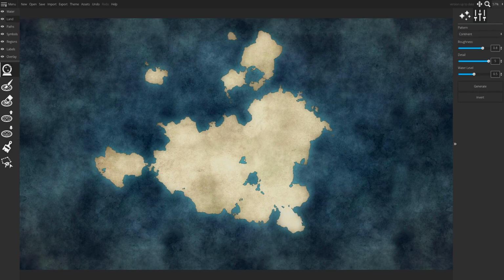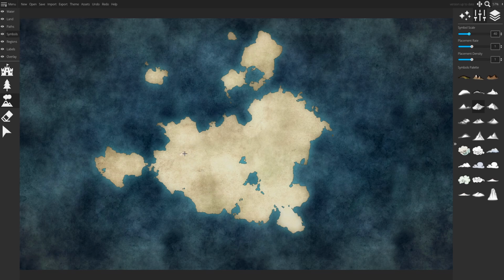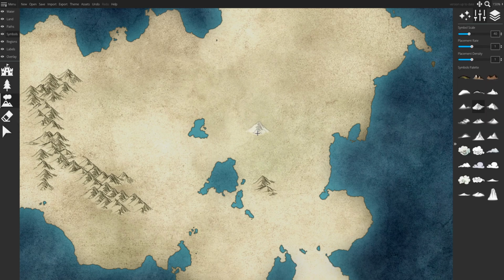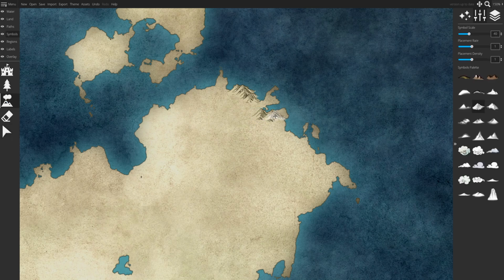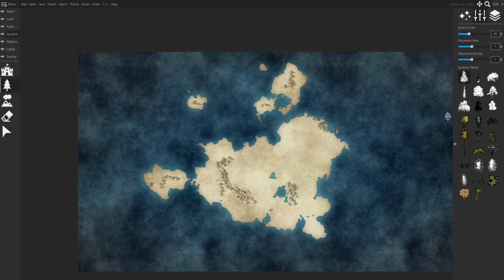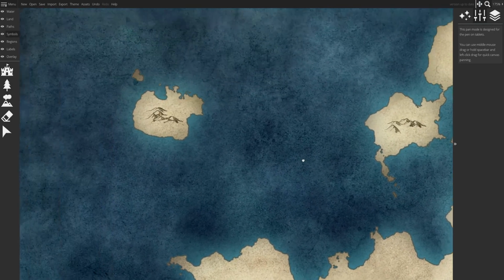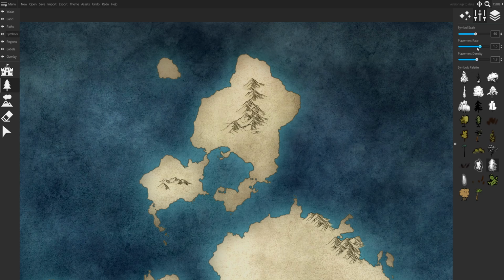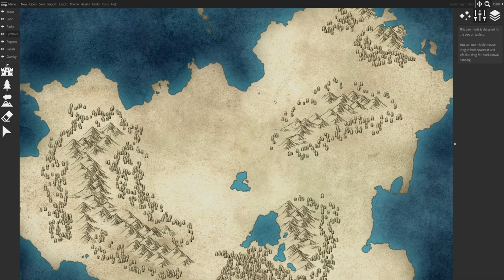How to make a map using Wonderdraft Part 2 Mountains and Trees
2nd Part of my map making series. I will be covering all the basics of using Wonderdraft to create your very own maps.

These are the color hexes that I use:
Green Fields: 8da362
Green Fields 2: a2a552
Tropical Jungle: 507805
Arctic: d4e5ef
Mountains: 7c6b52
Forest: 5b693e
Desert: b2a474

Song: Alone on a Swan in LA (Instrumental Version)
Artist: Pandaraps